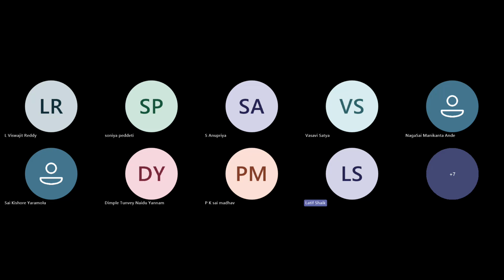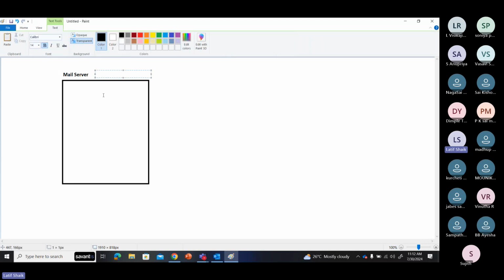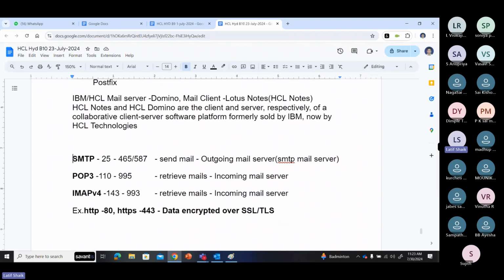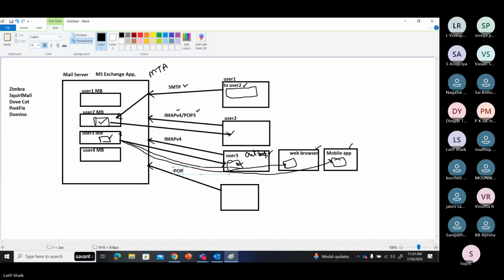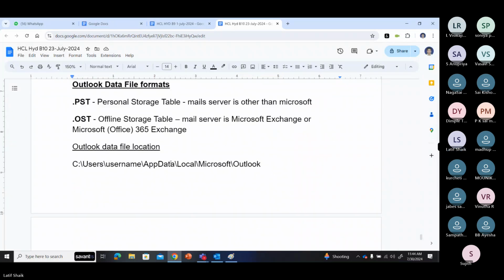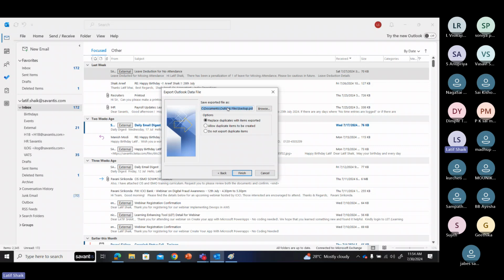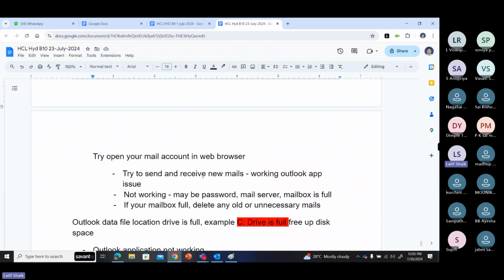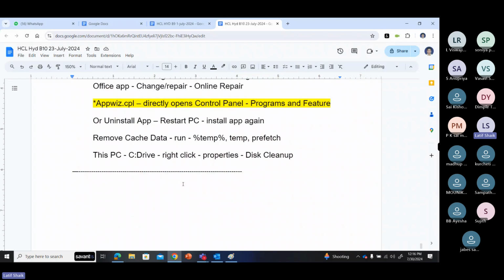(H10) Day6 Outlook Overview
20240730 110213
Outlook
-Access , Send , Receive and compose the mail using Outlook Application
-Outlook downloads mails into local system/computer
-Received/Downloaded mails can be access any time with or without internet
-Calendar, To-Do, Task, Contacts
*Eudora, Netscape Mail,Thunderbird, iPhone

Mail servers:
MS Exchange
Zimbra
SquirrelMail
Dovecot
Postfix

Ex.http -80, https -443 - Data encrypted over SSL/TLS
POP3 - cut - paste  – once mail is downloaded into your local client PC, and it will removed from Server, single client app support

.OST - Offline Storage Table – mail server is Microsoft Exchange or Microsoft (Office) 365 Exchange
Outlook data file location
C:\Users\username\AppData\Local\Microsoft\Outlook

What is difference between TO, CC,BCC
To U2,U3
CC HR
BCC U4 U5 U6 U7
Backup and Restore - Import/Export -
Mail Rules and Signature
Calendar
Schedule
To Do Task
Outlook Troubleshooting
Check internet - yes, working – outlook app,configuration, password or  mail server .,
   Not working – resolve internet issue
Check configuration - outgoing mail server -smpt, incoming mail server -pop or imap setting, server names or ip address, protocols, port no.,ssl/tls selection
Check for password change – password is change by user, or may be admin, password may expire

Try open your mail account in web browser
Try to send and receive new mails - working outlook app issue
Not working - may be password, mail server, mailbox is full
If your mailbox full, delete any old or unnecessary mails
Outlook data file location drive is full, example C: Drive is full free up disk space
Scan your system with antivirus
*Appwiz.cpl – directly opens Control Panel - Programs and Feature